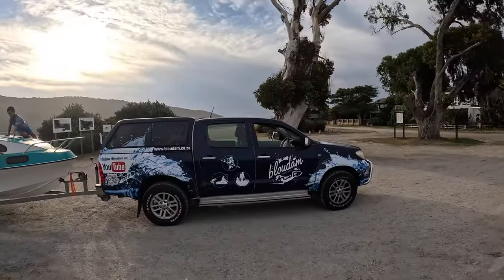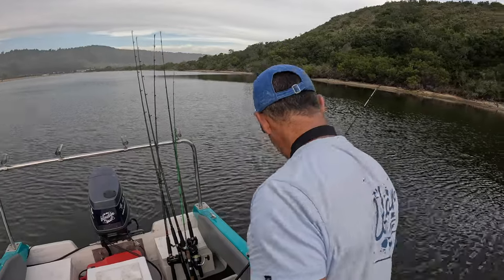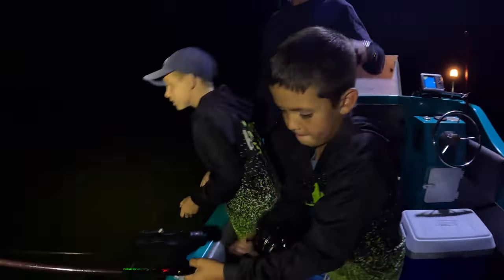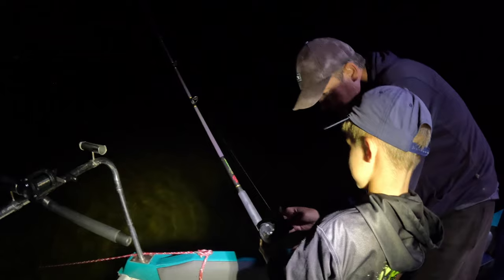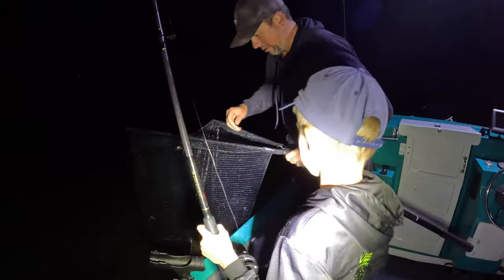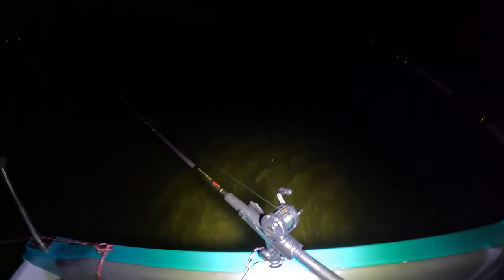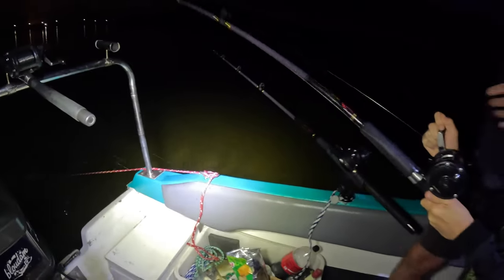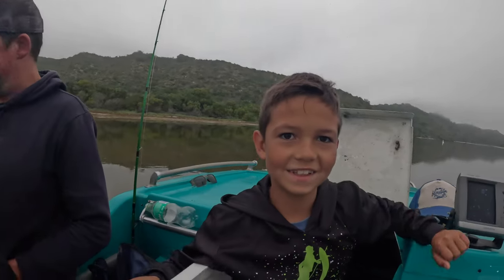How to FISH with SWIMMING (TIGER) PRAWN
In this comprehensive tutorial, we reveal the secrets to successfully fish with swimming prawns in order to enhance your angling skills. "Mastering the Art of Fishing with Swimming Prawns" takes you on an exciting journey where we explore various proven techniques and tactics for maximizing your catch. From selecting the ideal location and rigging your gear to mastering the perfect presentation, we cover it all. Whether you're a novice or a seasoned fisherman, this video provides valuable insights and hands-on demonstrations to help you achieve outstanding results. Join us now and unlock the ultimate techniques for reeling in a bounty of fish with swimming prawns!